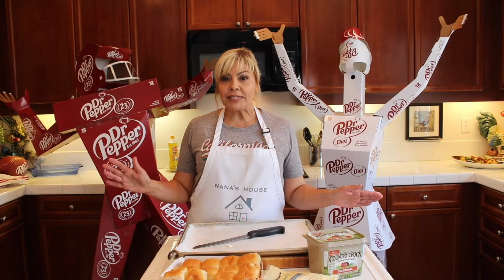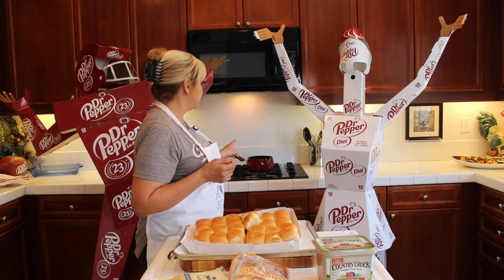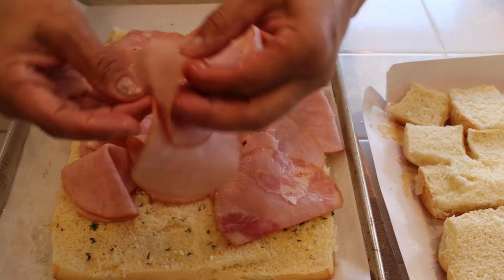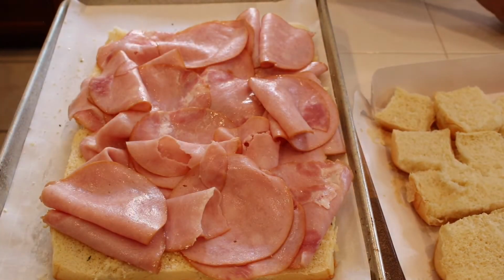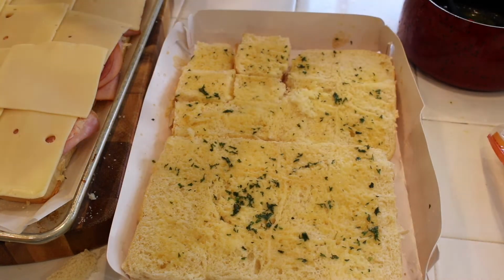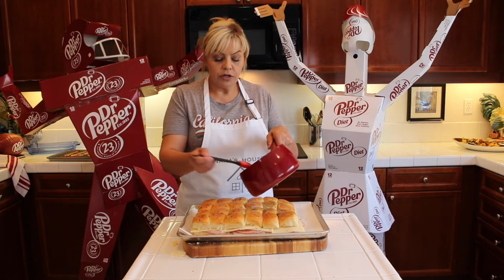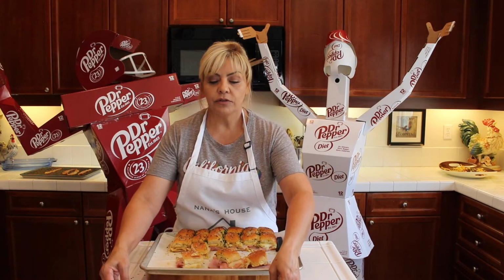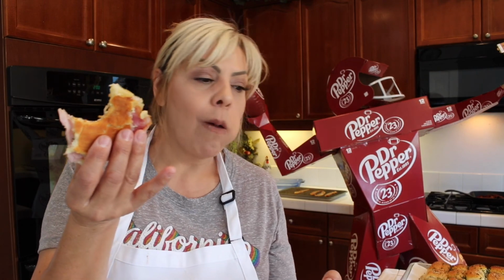Ham & Turkey Sliders recipe | Nana’s House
Ingredients needed for these super delicious sliders 😋

1 cup butter
2 tablespoons parsley
2 tablespoons granulated garlic
Melt low heat

Turkey & ham lunch meat
Thick Swiss cheese
Parmesan cheeses
Hawaii rolls

Slice bread evenly (butter ever side with melted butter)
And pile on  thin lunch meat of your choice
Add thick Swiss slices

Cover with foil paper and bake 400 degrees just until the cheese is melted
Uncover foil bake 5 min for a bit toasty flavor
Sprinkle Parmesan cheese well hot out of oven